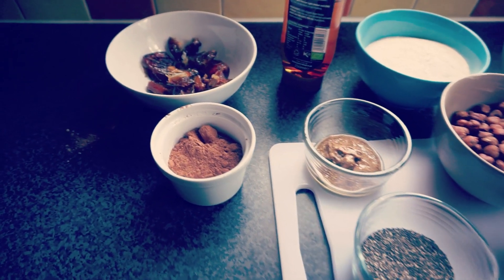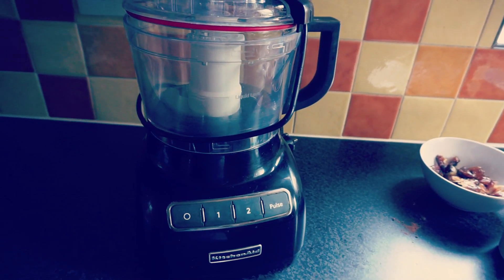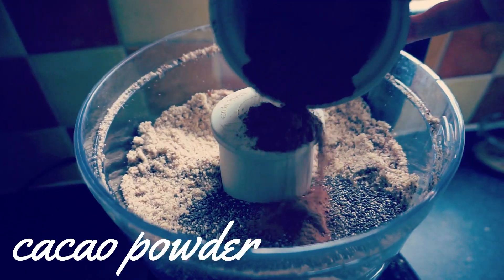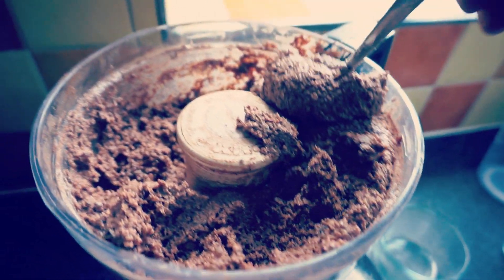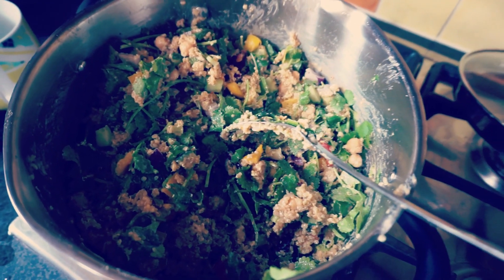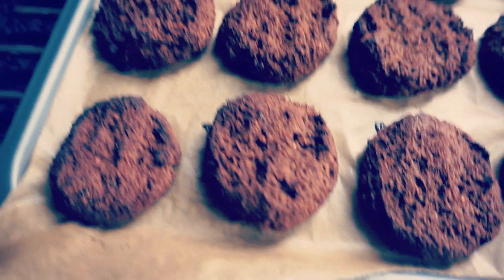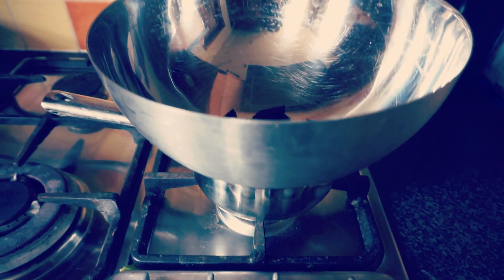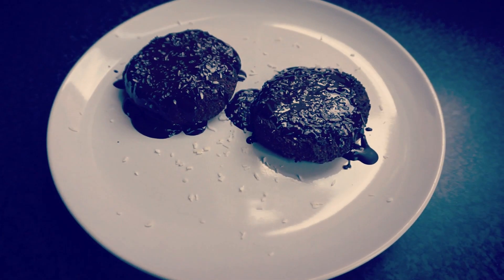How to make vegan chocolate biscuits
In this video I show you how to make vegan chocolate biscuits. They are great for having as a snack during the week or as a pudding. It would be great to hear what you think to this recipe in the comments below.

Ingredients for biscuit base:
4-6 tbsp cacao powder
100g dates
2tbsp agave
200g buckwheat flour
200g almonds
200g hazelnuts
1tbsp almond butter
2tbsp chia seeds
2tbsp flax seed

Ingredients for biscuit topping:
30g dark chocolate (vegan of course ;)
handful of desicated coconut

Method

Blitz the hazelnuts and almonds in a blender. Then add the remainder of the biscuit base ingredients along with a splash of water and almond milk. Blend until a sticky texture forms.

Scoop some of the mixture onto the spoon, roll into a ball and flatten out to make patties on a baking tray. Cook in the oven on 250 for 30 mins (or until the biscuits have hardened / gone crispy on top).

Once cooked, put a couple of them in the fridge to cool. Melt the chocolate, pour over the biscuits and sprinkle over the coconut.

Please be extra careful when melting the chocolate and switch off the blender whilst scooping out the mixture :)